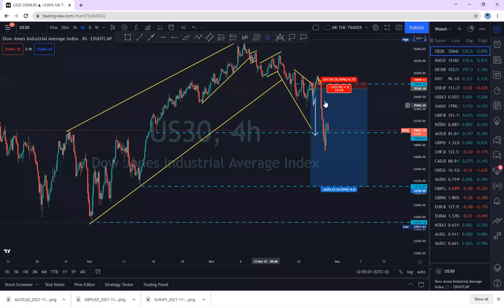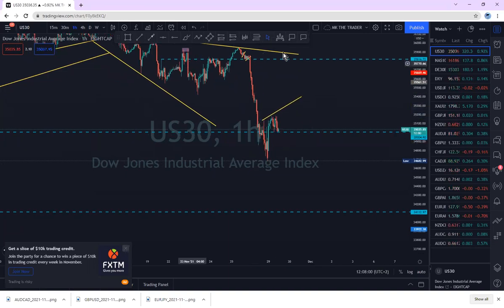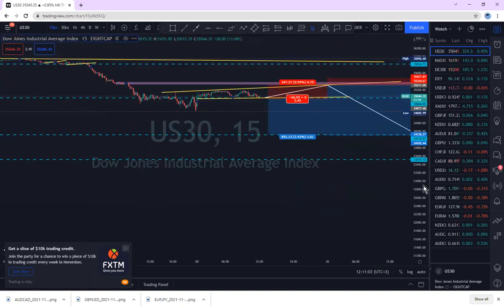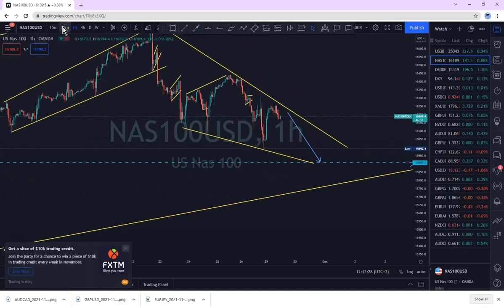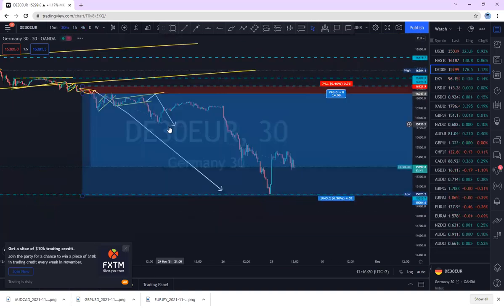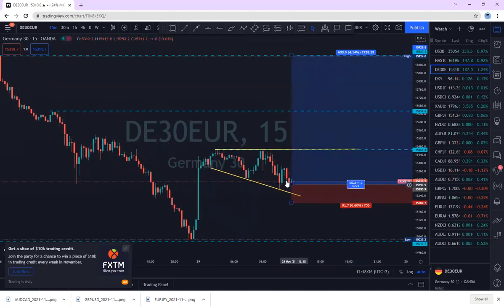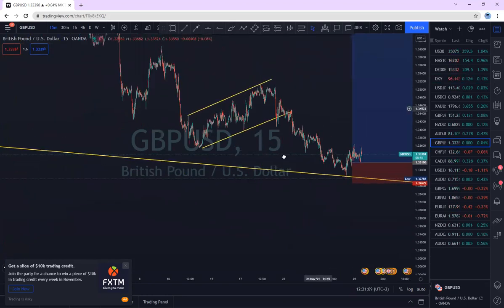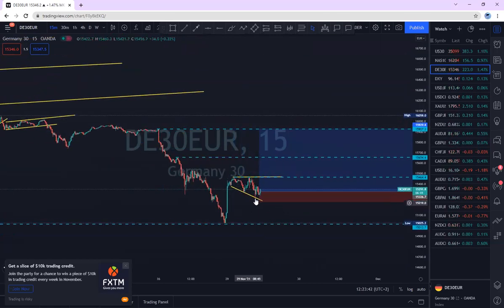Nsdaq, Us30, Ger30 and DXY analysis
Multi pairs analysis and updates, i am mk

We just introduced the indices program, for more info join our telegram group then hit me with a dm,

We don't do Account management
We focus more on teaching people how to be successful traders, our aim us to build traders so that they can be consistent,

We trade
Indices
Nasdaq
SxP500
Us30
Ger30

Currencies
GbpUsd
EurUsd
UsdZar
XauUsd (commodity)